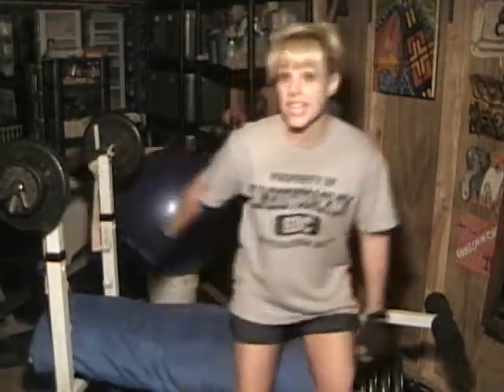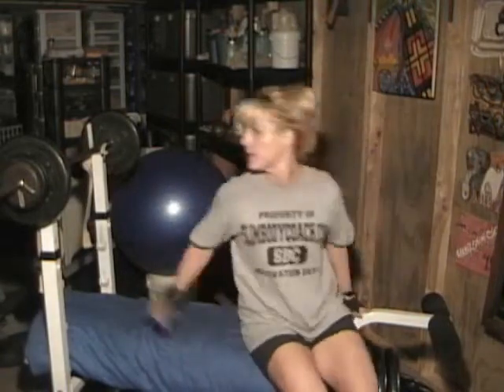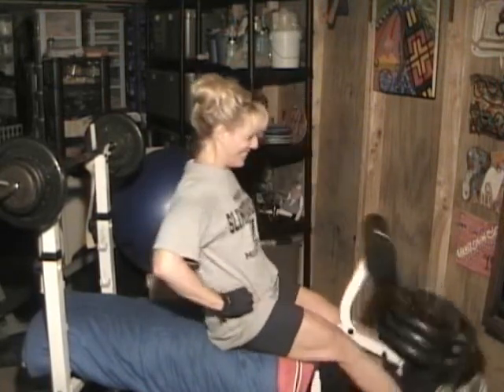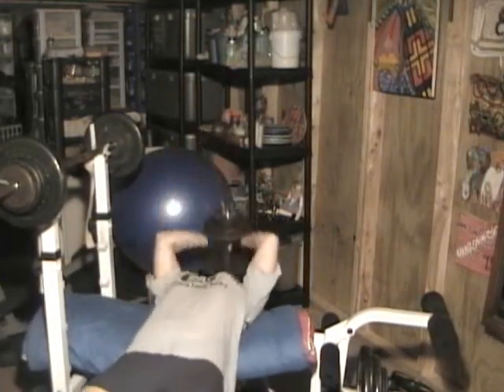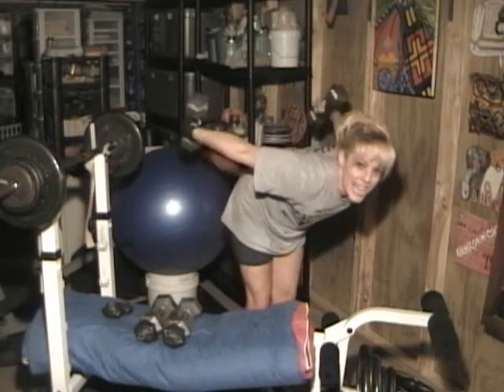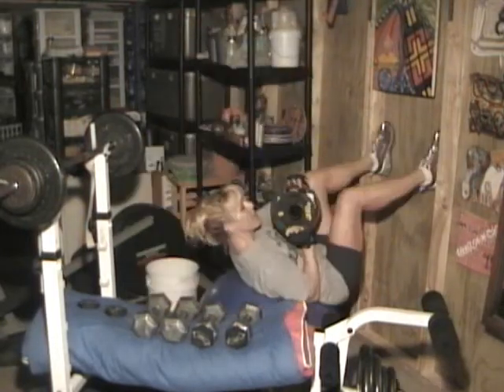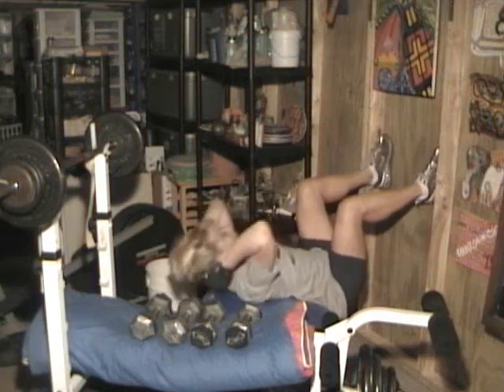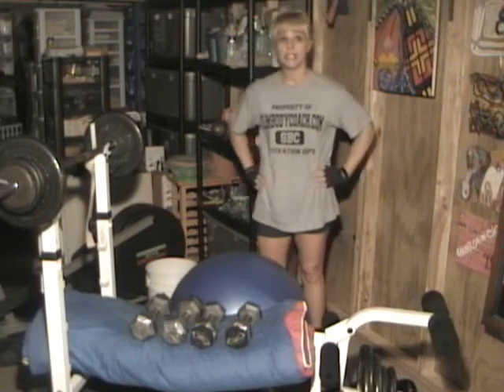Gail Gosselin's Slim Body Anniversary Challenge Diary 07/25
This is a video diary of my anniversary challenge where I'll spend 12 weeks working out to increase my muscle definition. Look for my next video on Monday, July 30th.